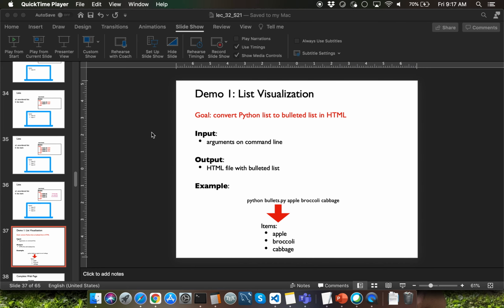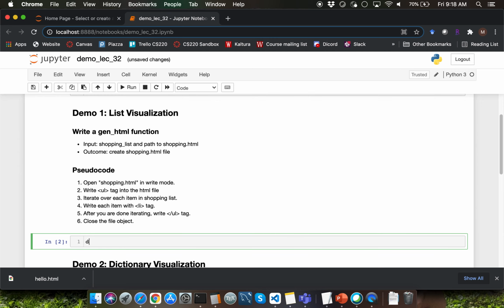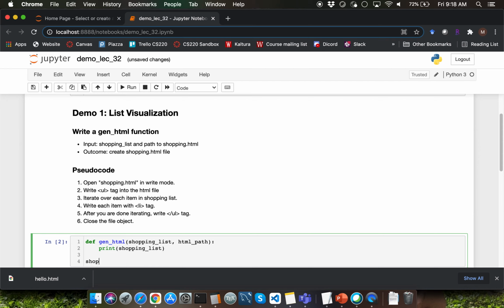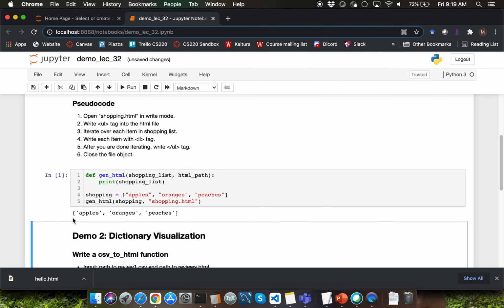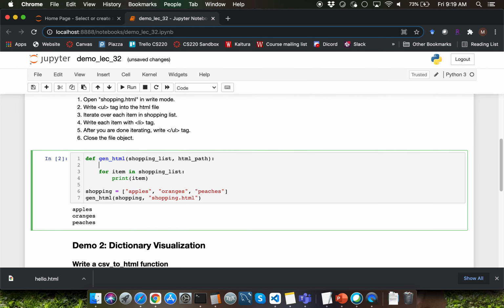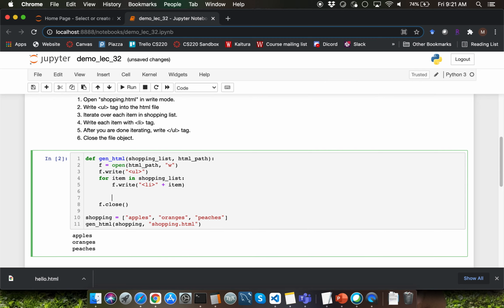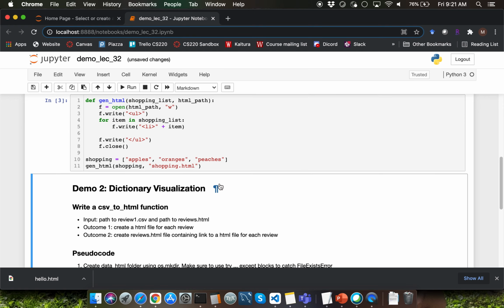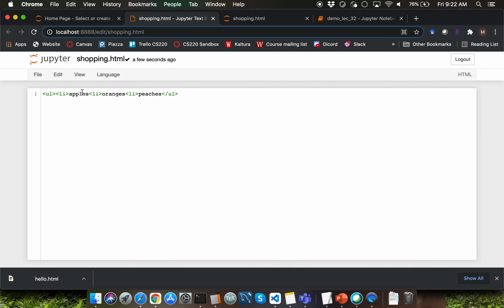[CS 220 / CS319 Spring 2021] LEC 32 Video 2: Demo 1 - shopping.html